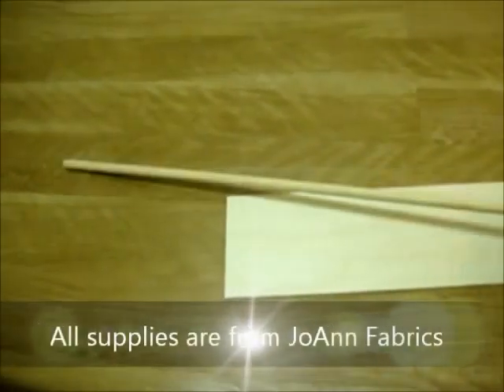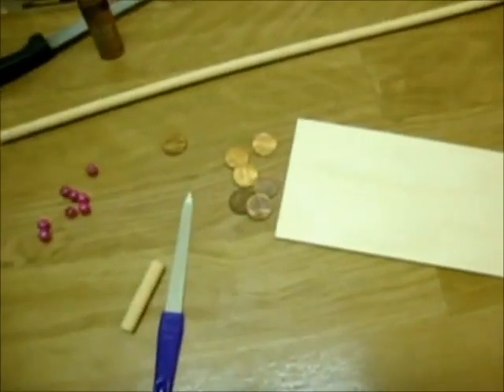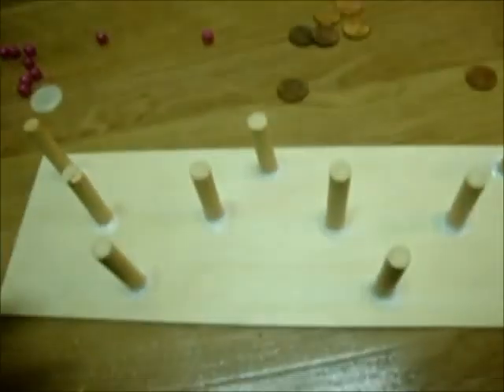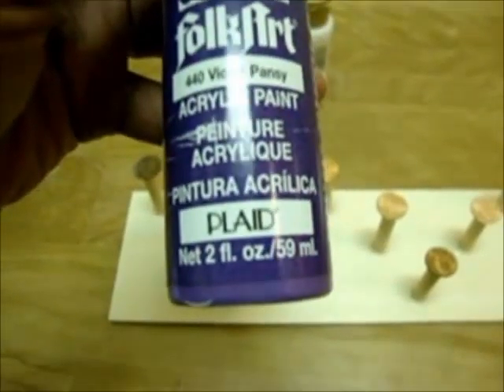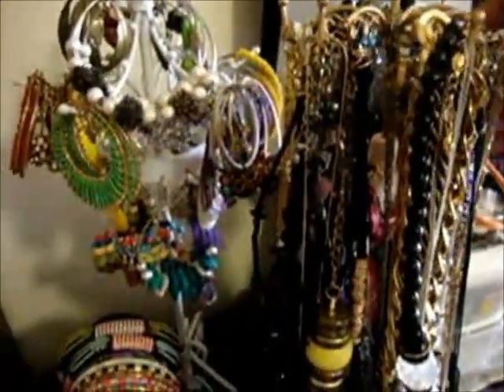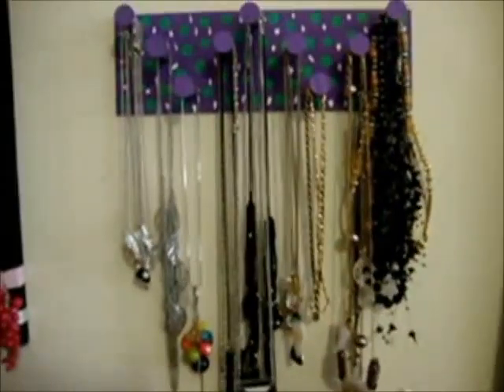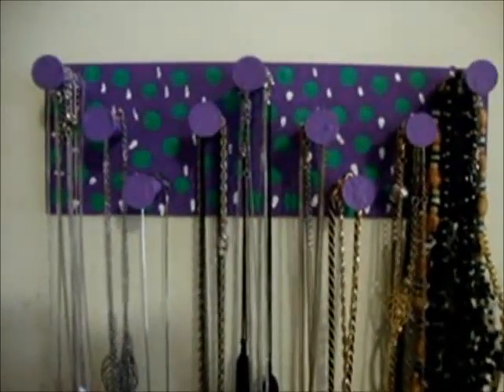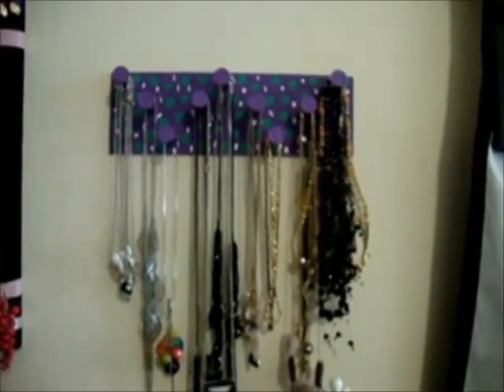DIY | Necklace Holder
I have too many necklaces and I need a way to organize them!